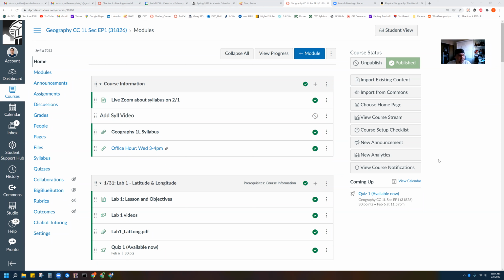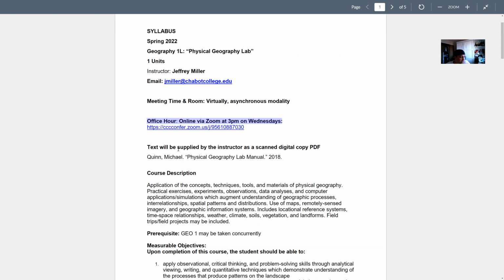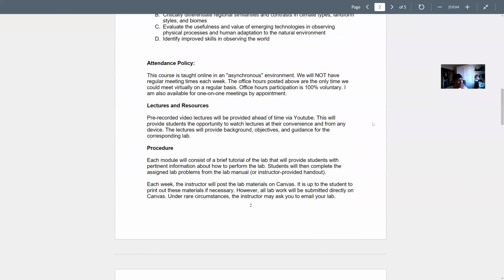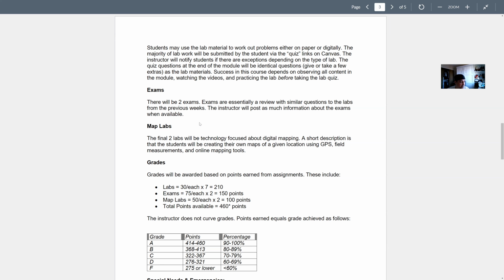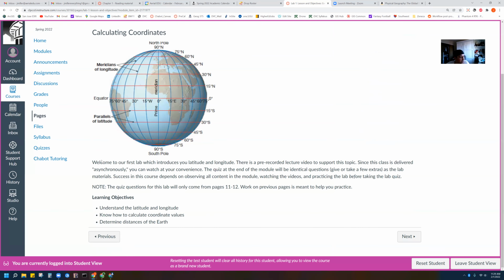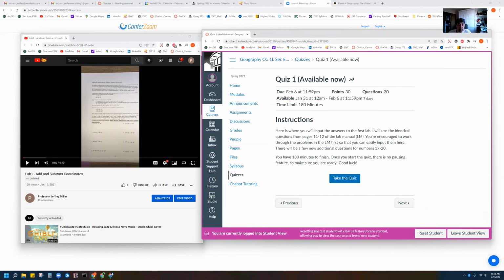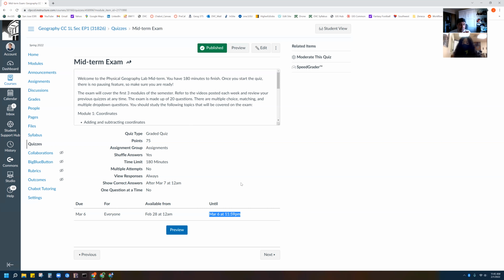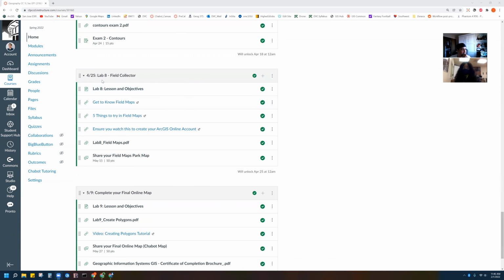Sp22 1L Syllabus and Course Overview